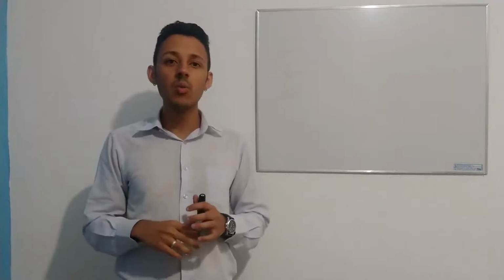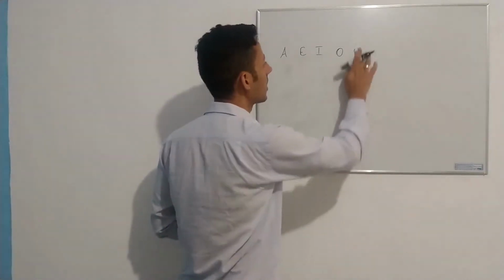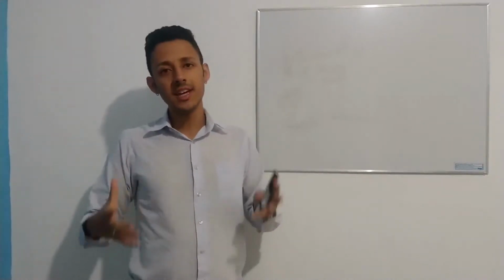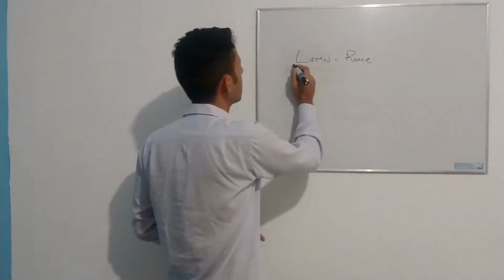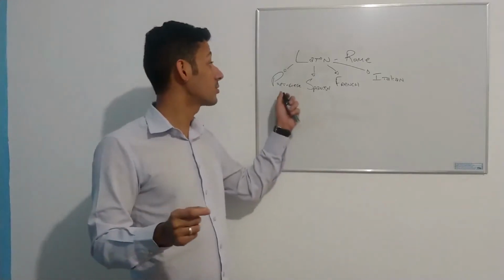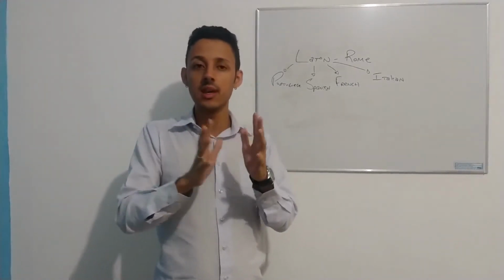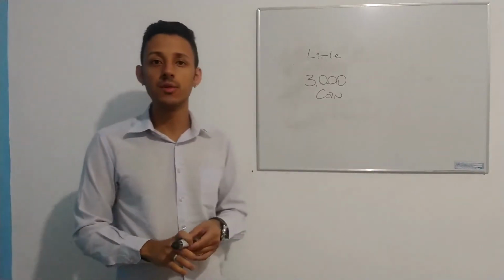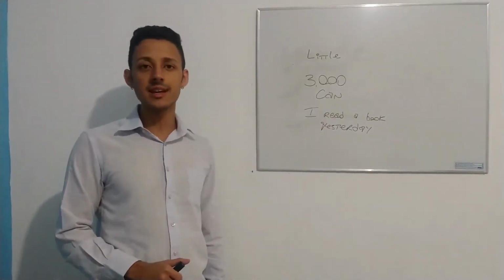Ng Prime - Second Stage - Class 01